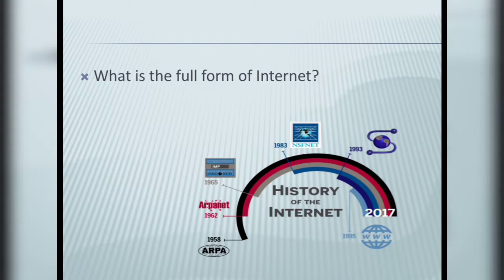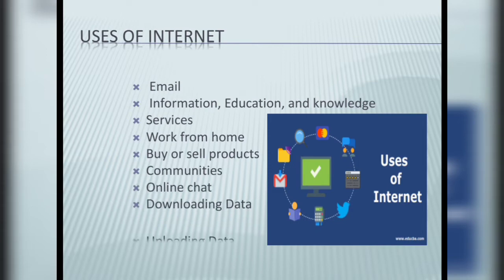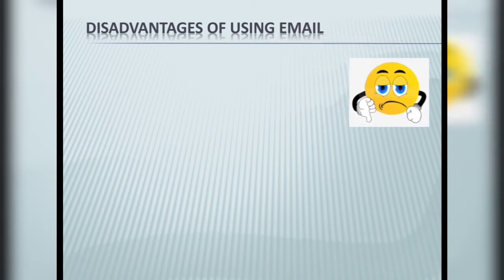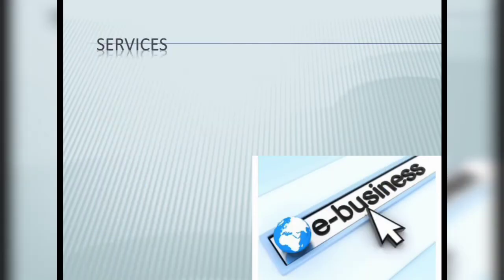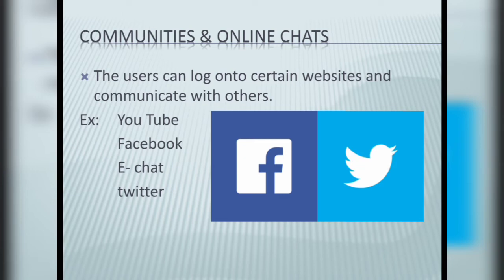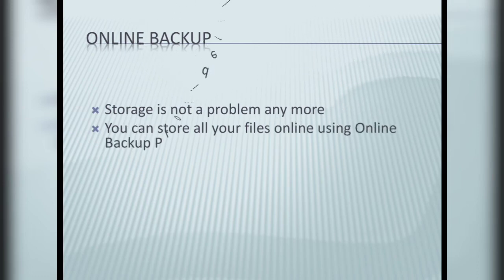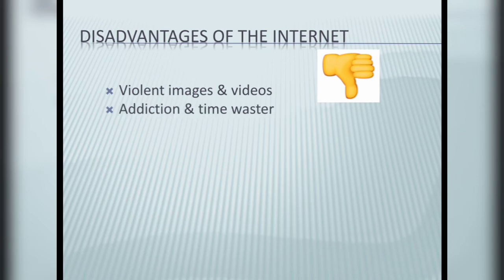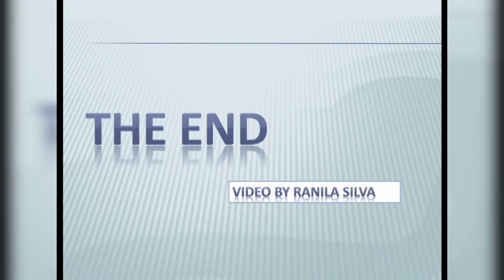Uses of the Internet